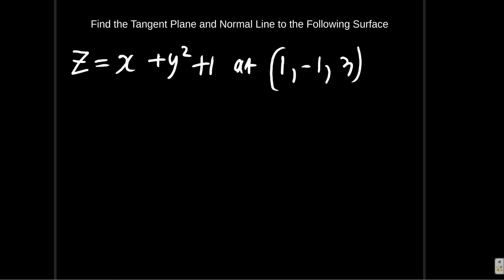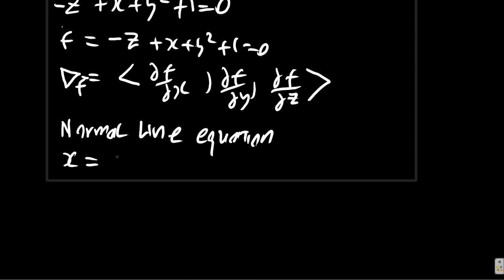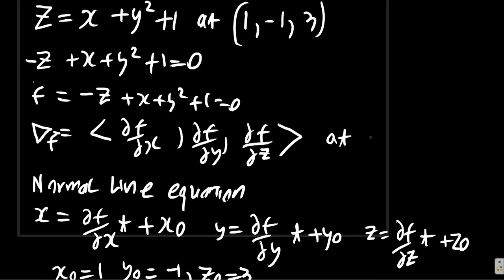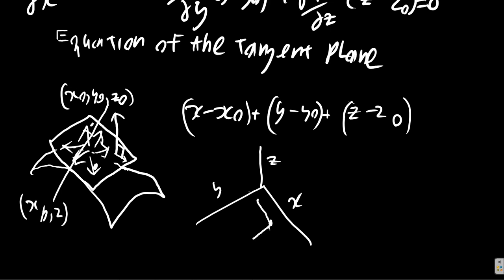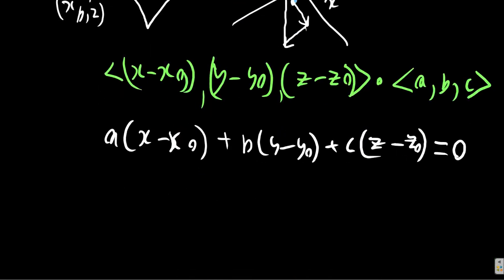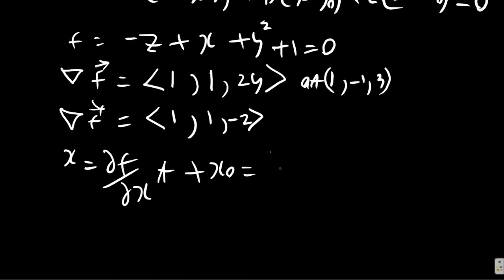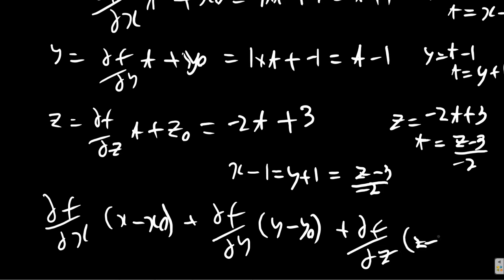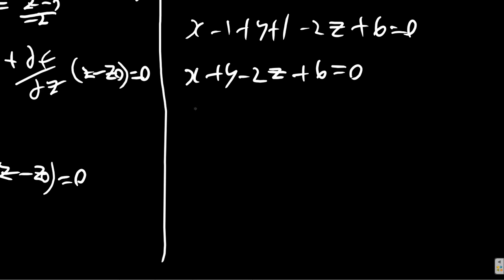6 The Tangent Plane and Normal Line to a Surface Example Jan262024c